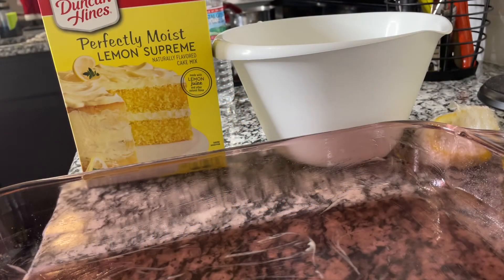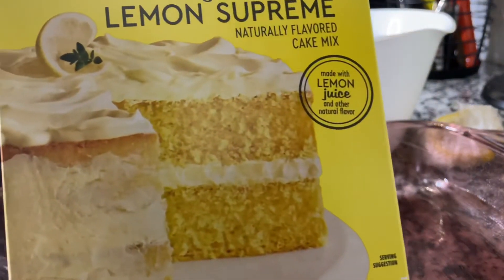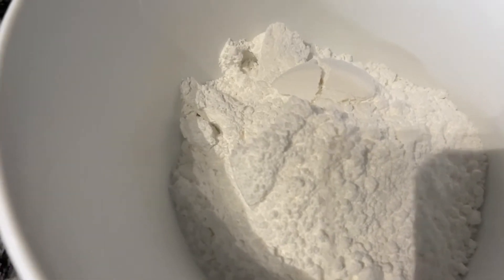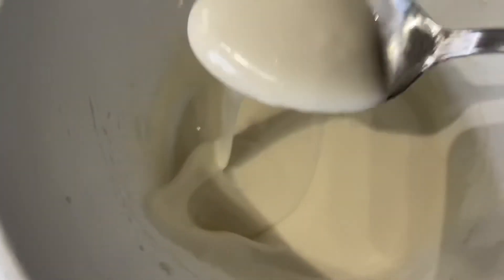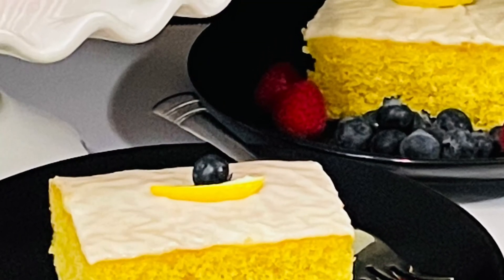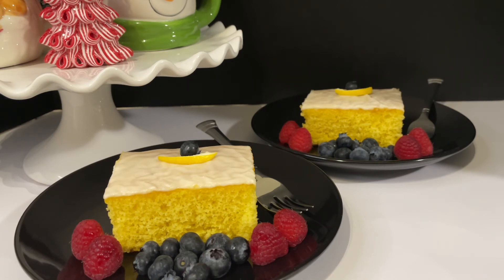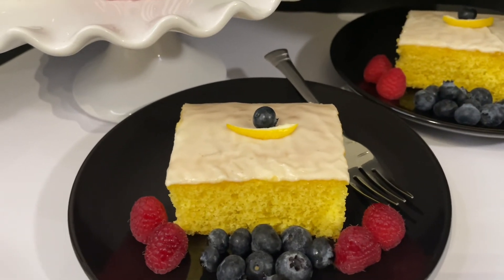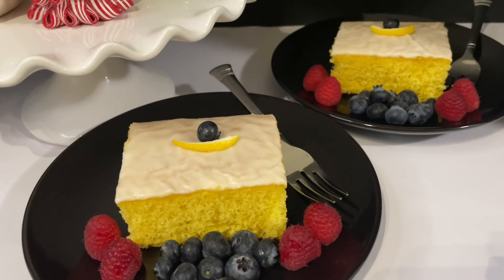How to make granny old fashion Lemon Icing with a boxed Lemon Cake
1 box of Duncan Hines Supreme Lemon Cake Mix
3 eggs
1/2 cup of canola oil
1 cup of water
1/3 cup of fresh squeezed lemon juice
2 cups of powdered sugar
9 by 13 dish or pan
Instructions:
Bake at 350 degrees for 20 to 25 minutes, then let cool. Mix powdered sugar and lemon juice until smooth. Icing will be a little thick but that's ok. Spread over cake and let set for about 30 minutes. Then garnish with fresh fruit or with ice cream, whip cream.